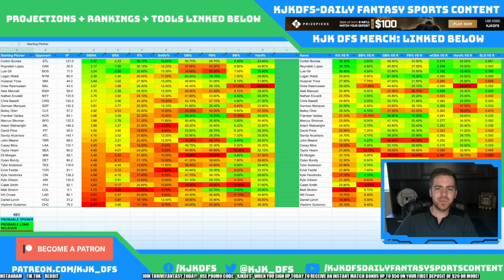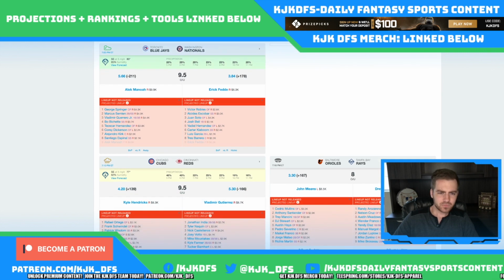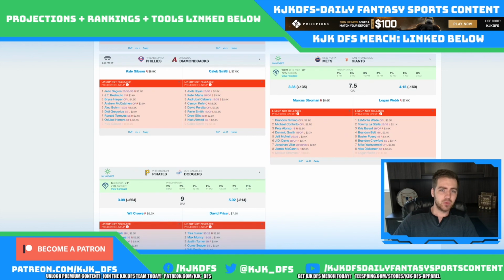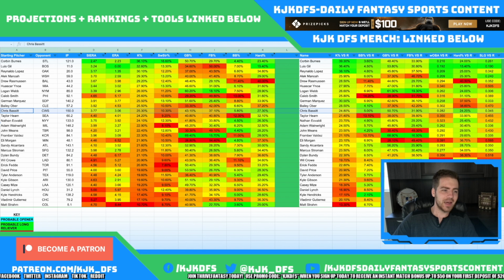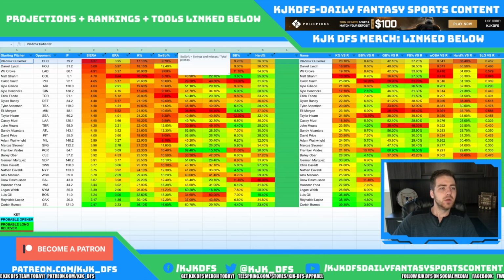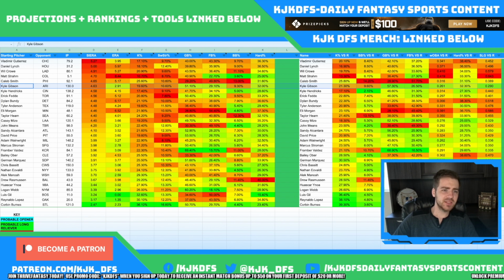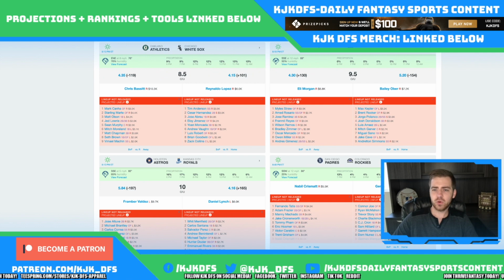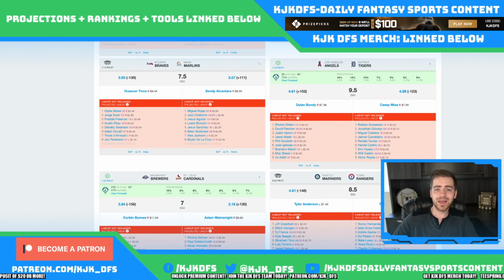DRAFTKINGS & FANDUEL MLB DFS PICKS | TUESDAY 8/17/21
DraftKings and FanDuel MLB DFS picks and strategy for the DraftKings and FanDuel MLB main slate on Tuesday 8/17/21!